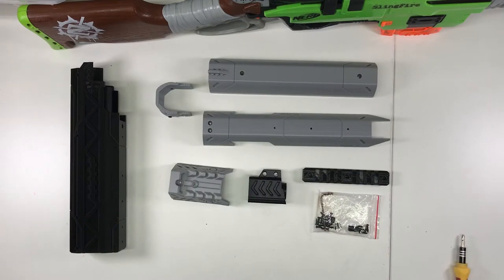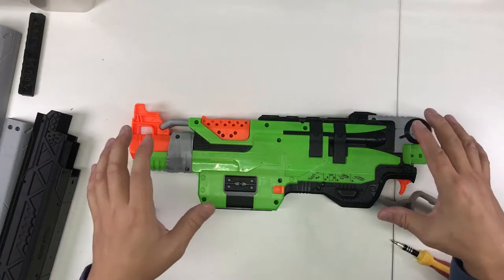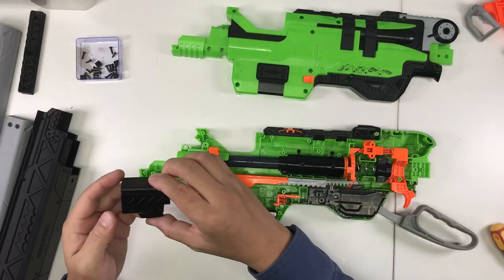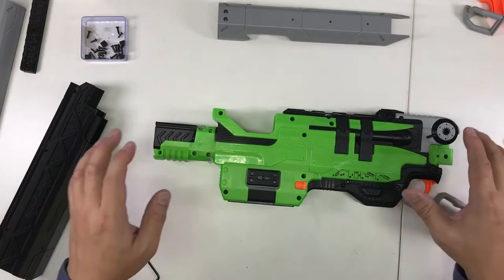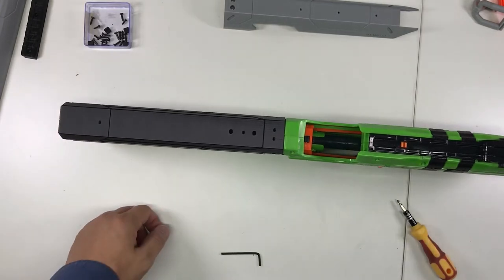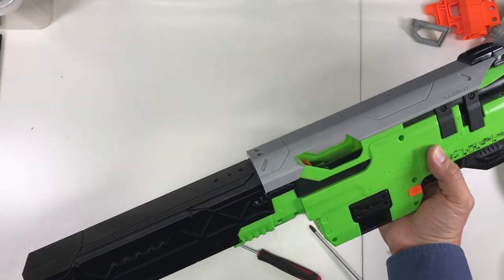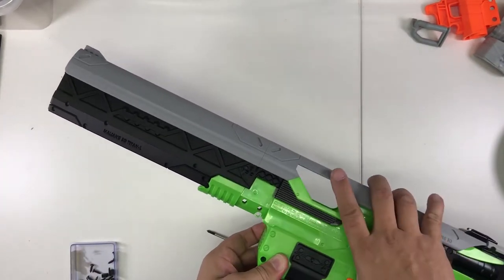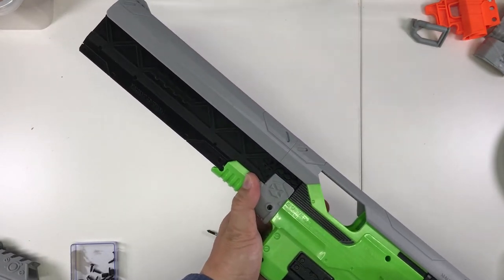Nerf SlingFire Body Kit Installation - MaLiang 3D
A nice body kit for the SlingFire by MaLiang3D